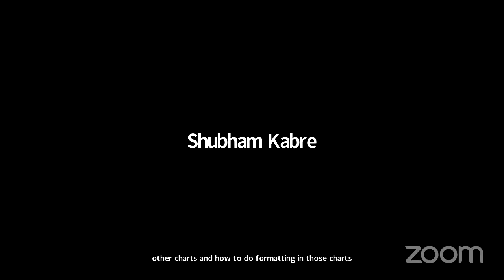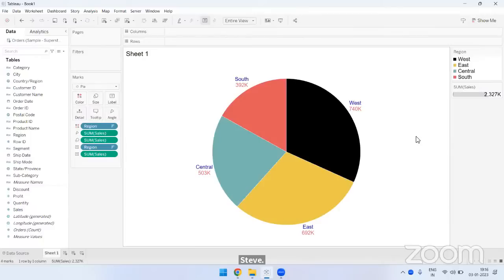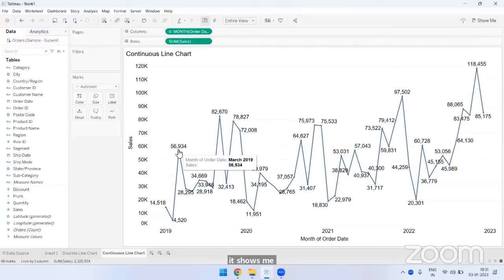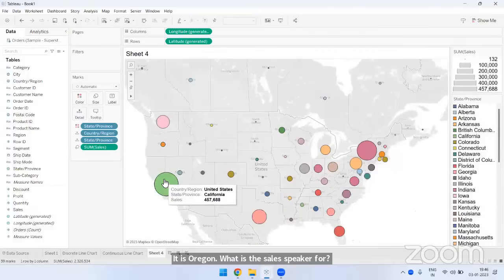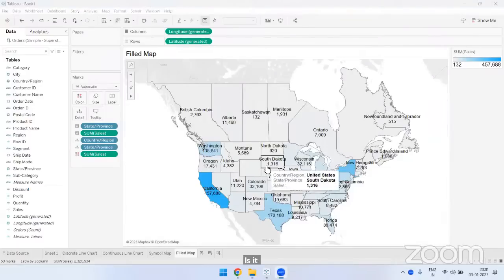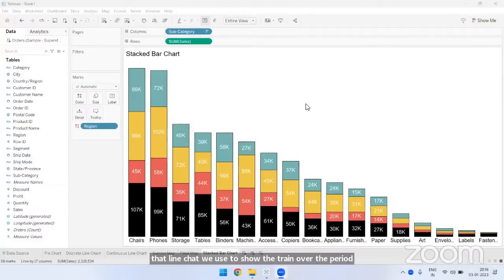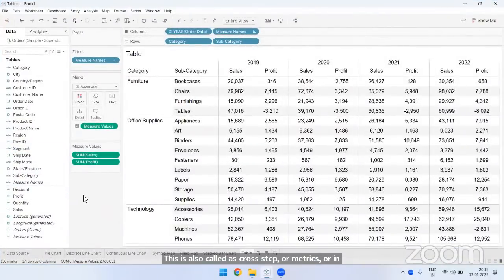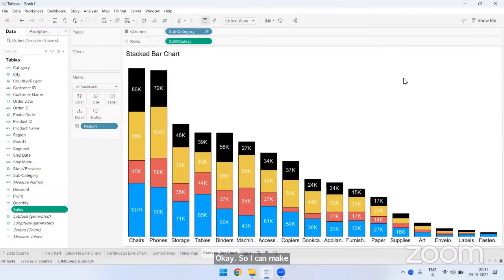Data Analytics / Business Analytics using Power BI and Tableau - EDL Program | Day 2 | ExcelR